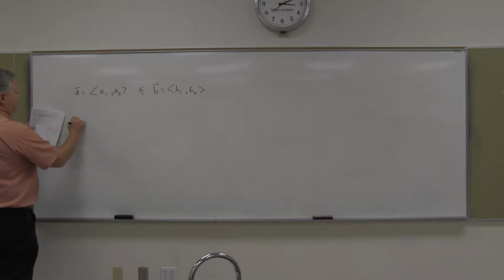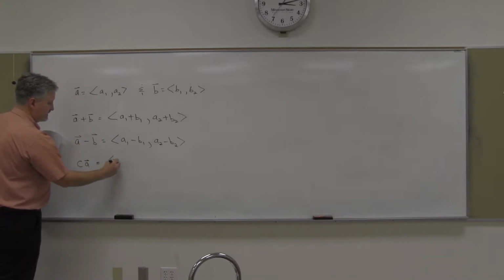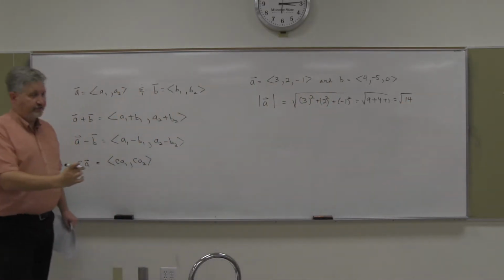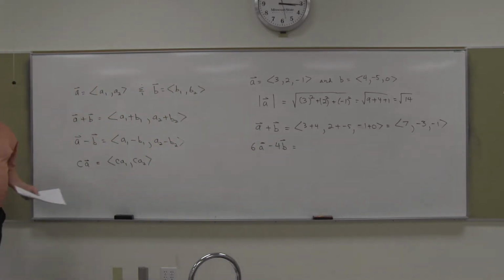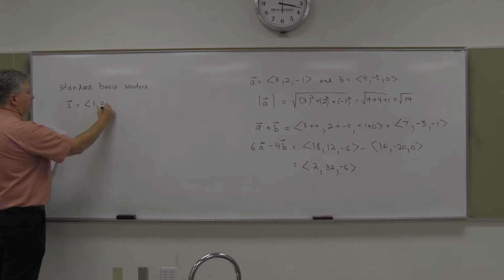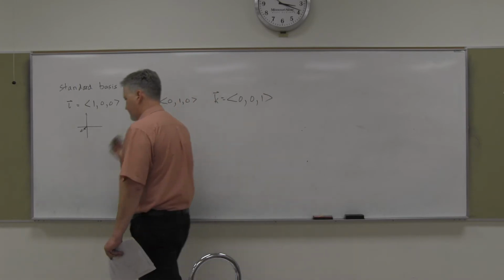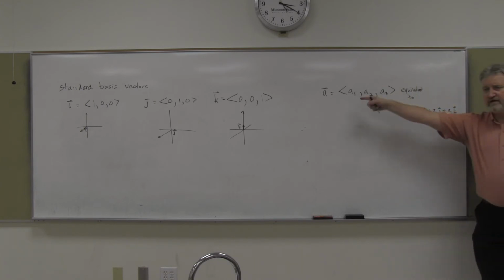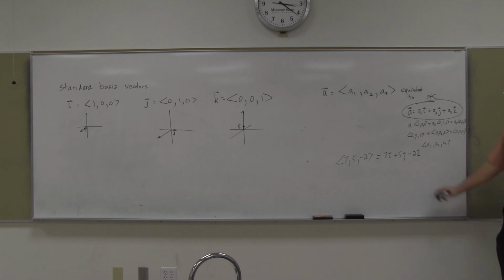MTH 292 12.2b Combining Vectors & Alternative Notation